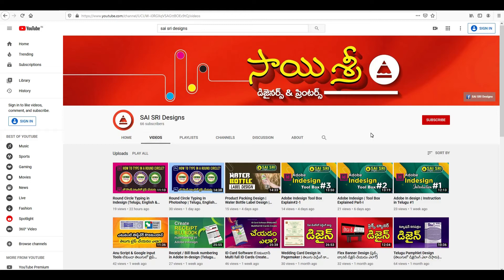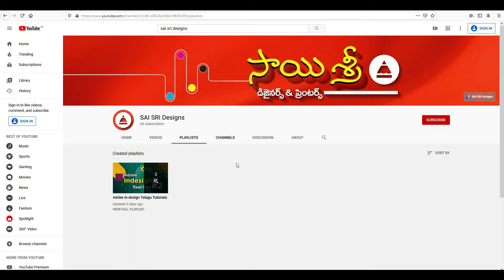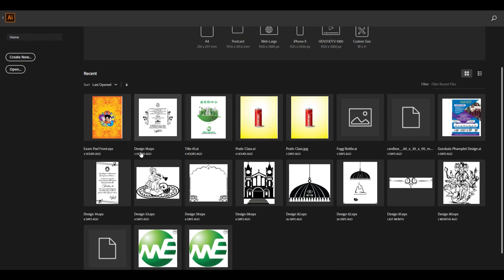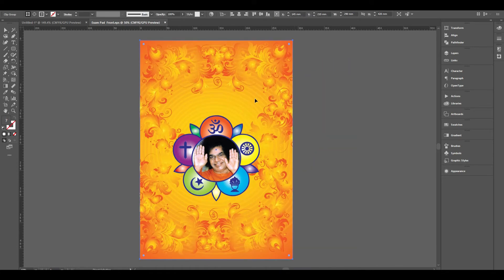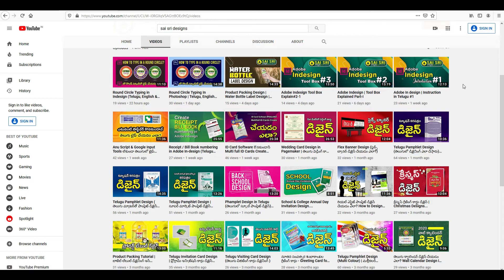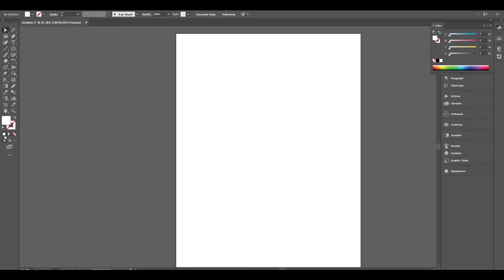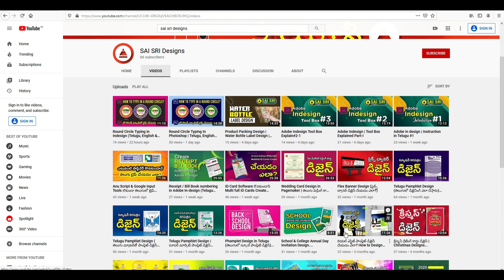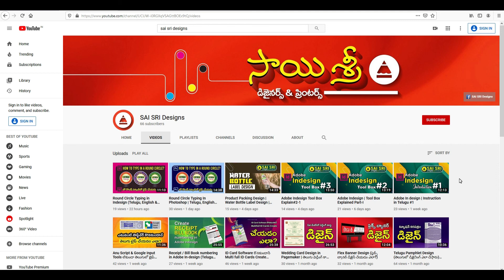Adobe Illustrator | Introduction in Telugu #1